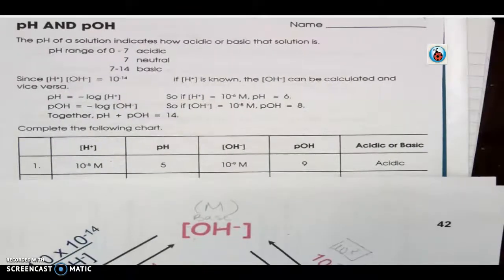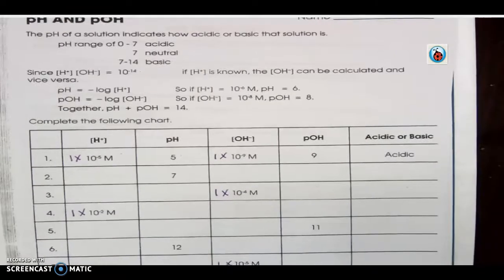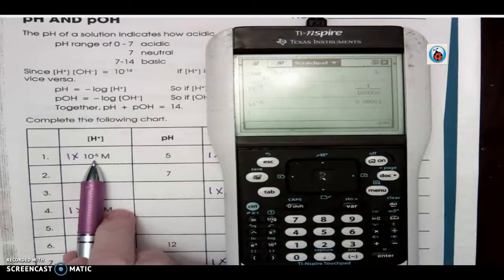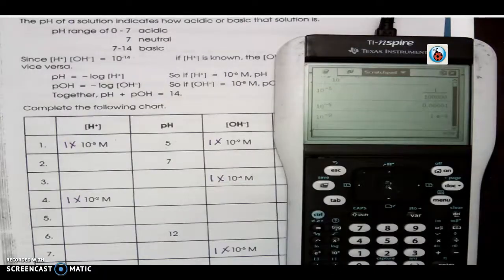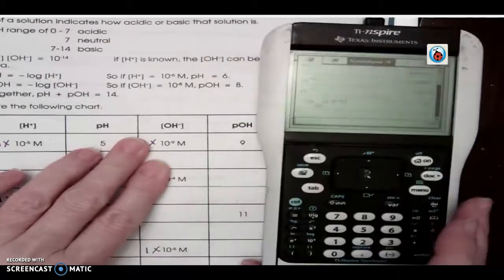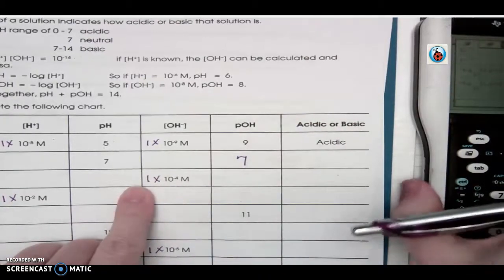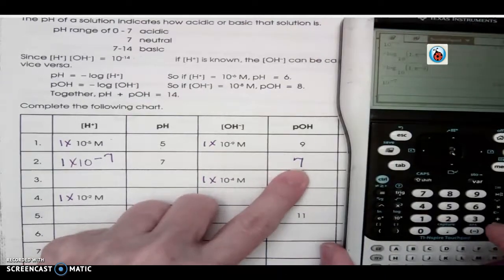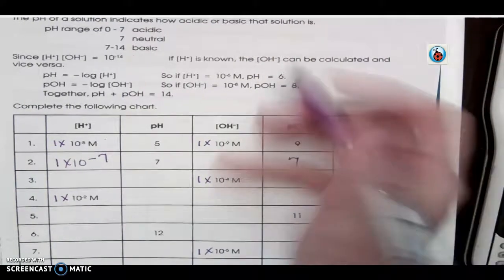pH and pOH Worksheet